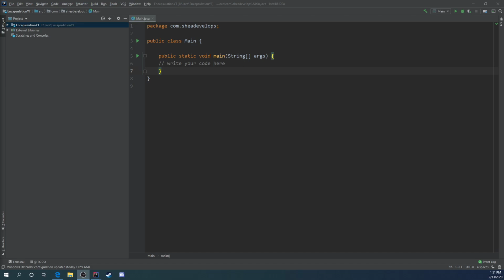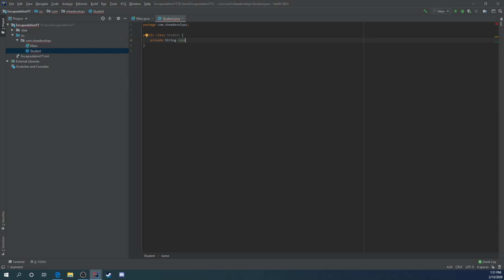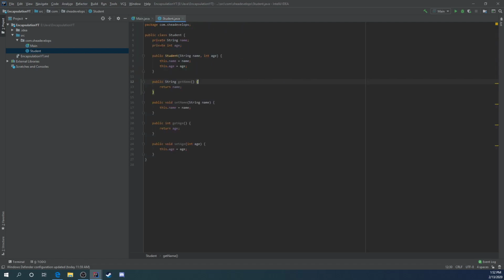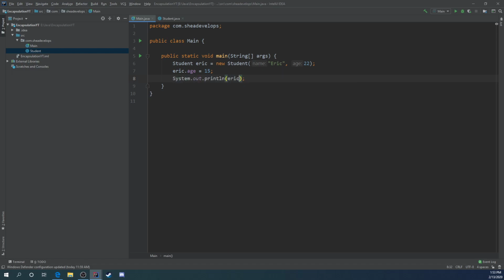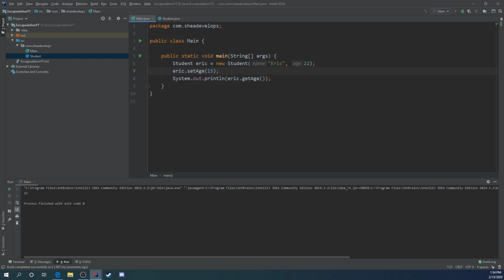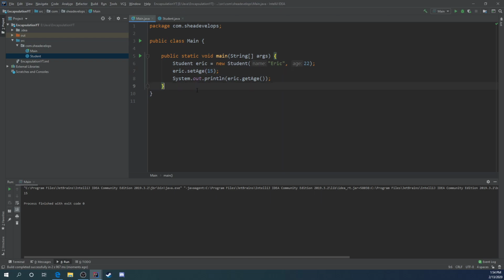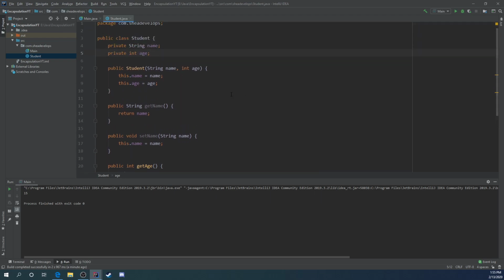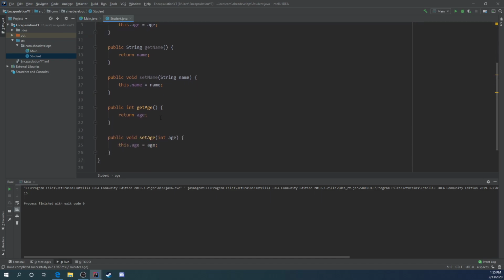Beginner Java Tutorial on Encapsulation Object Oriented Programming Principles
This is a beginner level Java tutorial where we talk about one of the four object oriented programming principles, encapsulation.